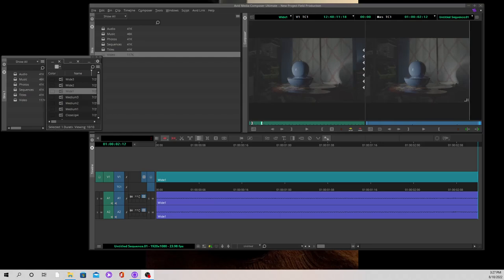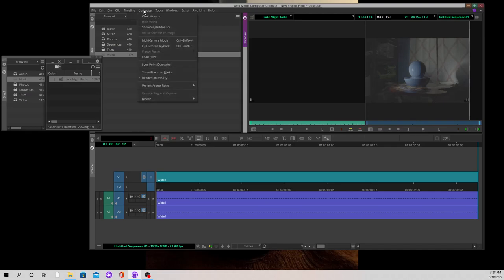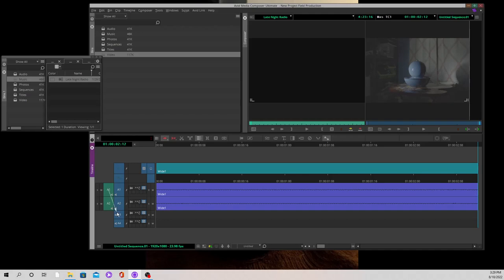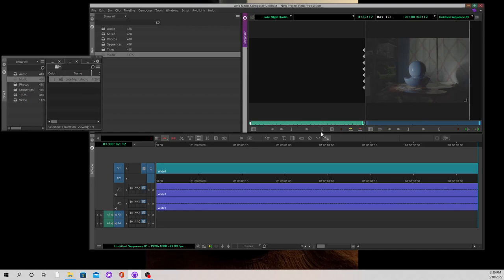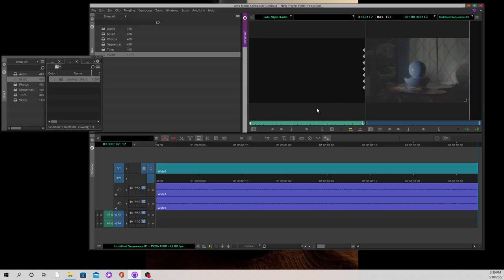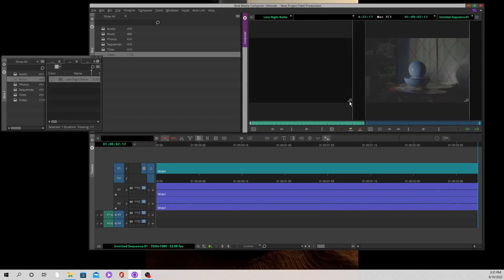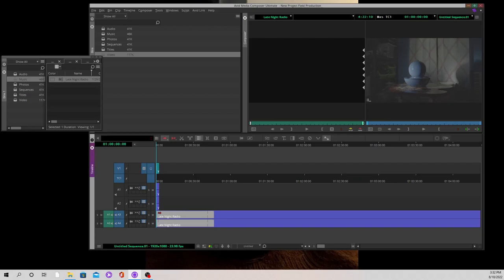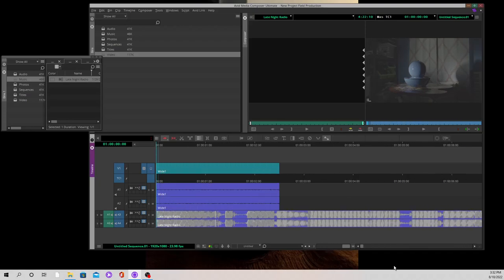Selecting and Adding Music into the Avid Media Composer Timeline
This video is a series of Avid Tutorial videos created by Joseph Vlachos in the Fall of 2022.